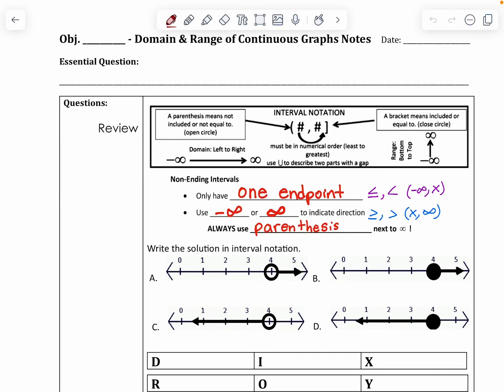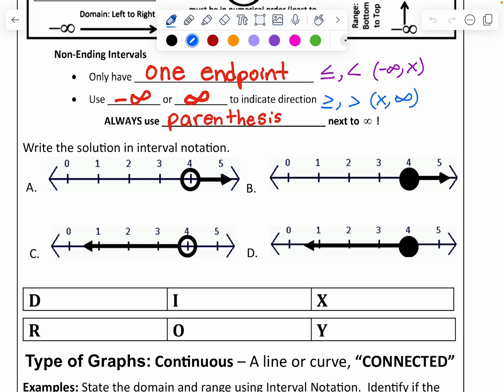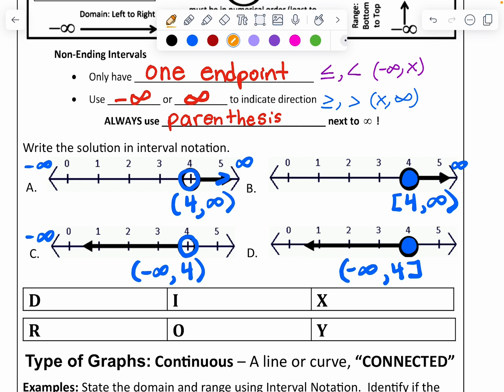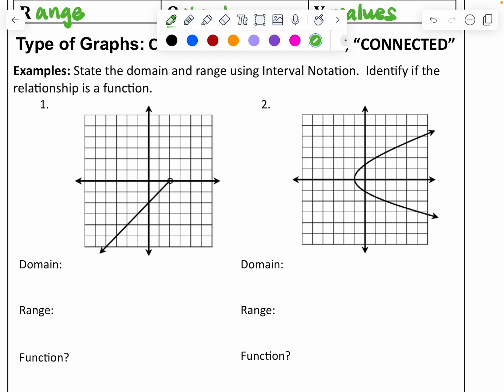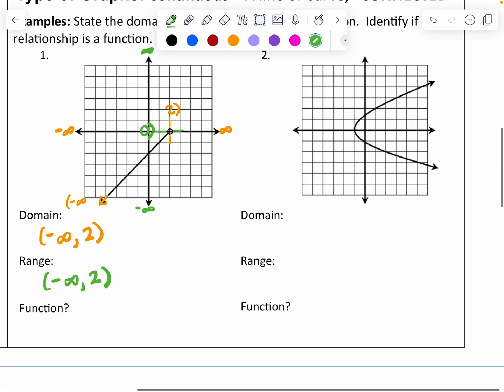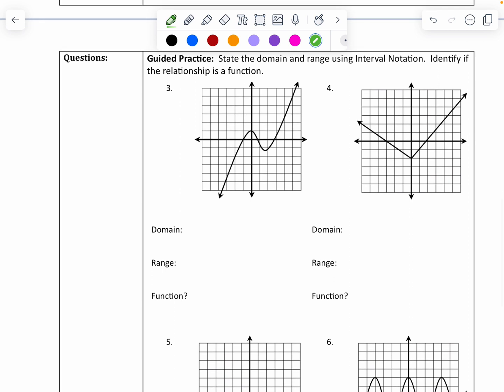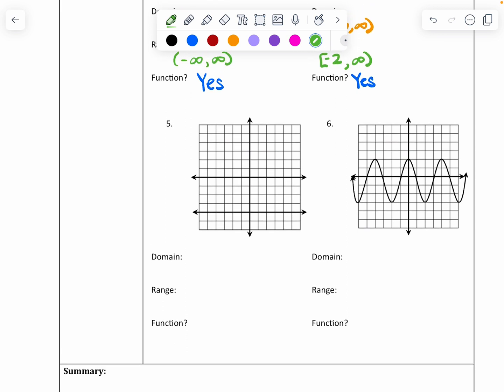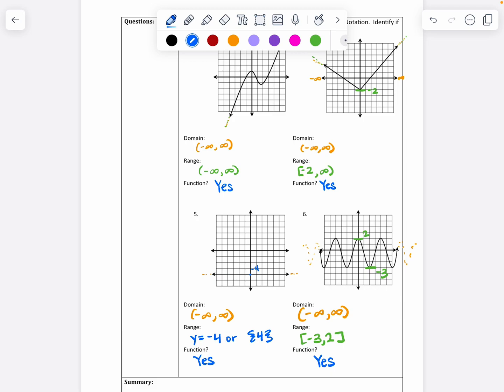Continuous Functions with Infinite Intervals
There is an error in the video!  The range in Example #1 is ( - ∞, 0).